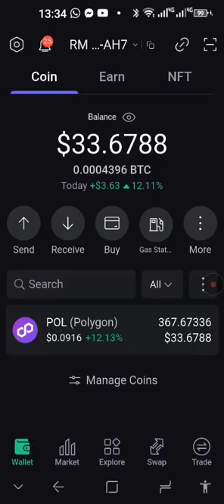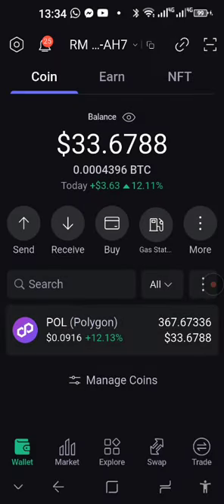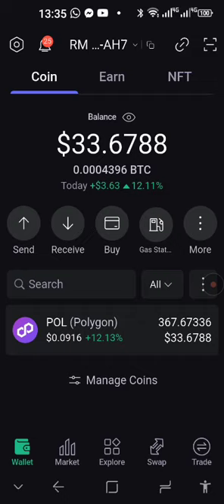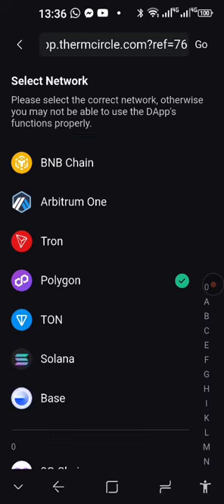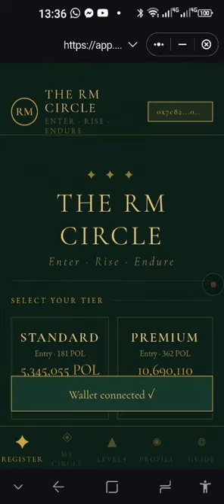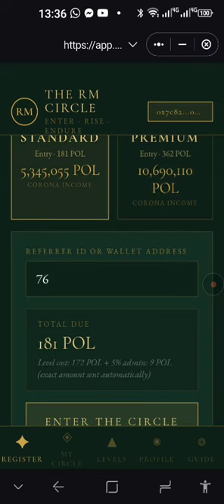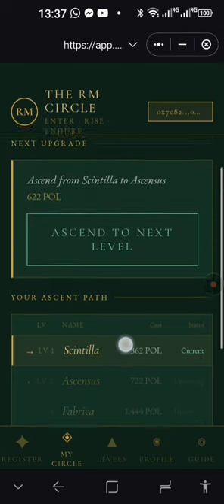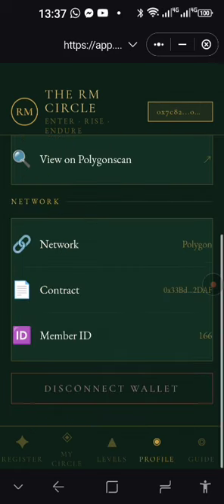How to Register in RM Circle | SafePal + Polygon POL Step-by-Step Guide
RM CIRCLE – COMPLETE REGISTRATION TUTORIAL | POLYGON / POL
In this video I take you through the complete RM Circle registration process step-by-step using SafePal.
RM Circle is a Web3-based platform operating on the Polygon network, using POL for registration, upgrades and network transaction fees.
🔹 RM Circle Entry Options
At the time of recording, the RM Circle interface displays:
STANDARD
• Entry: 181 POL
PREMIUM
• Entry: 362 POL
Because Polygon network fees are also paid in POL, make sure you have slightly more POL than the exact registration amount available in your wallet.
For a Premium registration, approximately 370 POL in the wallet provides room for the 362 POL registration plus network gas.
⚠️ POL prices fluctuate continuously, so the fiat value of the registration amount can change.
📱 RECOMMENDED WALLET
This tutorial uses SafePal and its built-in Web3/DApp browser.
✅ HOW TO REGISTER IN RM CIRCLE
Step 1 – Set up your wallet
Create or open your SafePal wallet.
Make absolutely sure that you securely back up your wallet recovery phrase.
Never give your seed phrase, private key or wallet password to anybody.
Step 2 – Make sure Polygon is available
Add/select the Polygon network in SafePal and make sure you have sufficient POL available.
POL is also required for Polygon network transaction fees.
Step 3 – Fund your wallet
Transfer sufficient POL into the wallet you are going to use for RM Circle.
For Premium, allow approximately 370 POL so that the registration amount and transaction fees can both be covered.
🔗 RM Circle Registration Link:
Step 5 – Open SafePal Explore
Inside SafePal:
1. Open Explore / DApps
3. Select the Polygon network
4. Press Go
Step 6 – Connect your wallet
Once RM Circle opens:
1. Press Connect Wallet at the top-right
2. Select MetaMask when presented with the wallet options
3. SafePal should then connect your wallet to the DApp
Yes — even though you are using SafePal, the MetaMask connection option may be used by the DApp to initiate the Web3 wallet connection.
Go to REGISTER at the bottom-left of the RM Circle interface.
Choose your required tier:
• Standard – 181 POL
• Premium – 362 POL
In this tutorial we use Premium.
Press:
ENTER CIRCLE
Step 8 – Approve the transaction
SafePal will ask you to approve the blockchain transaction.
Check the transaction information carefully before approving it.
Once the Polygon transaction confirms, return to RM Circle and check your My Circle section.
🔹 AFTER REGISTRATION
The RM Circle interface includes areas such as:
• My Circle
• Levels
• Profile
• Guide
• Referral information
• Current tier
• Current level
• Upgrade information
• POL activity/earnings displayed by the platform
This video is provided for educational and informational purposes only.
It is not financial, investment, legal, tax or cryptocurrency advice.
Cryptocurrency prices can rise or fall significantly. Smart-contract and Web3 platforms also involve technical, blockchain, platform and counterparty risks.
Any figures, balances, projections or earning-related information displayed inside the RM Circle interface should not be interpreted as guaranteed income or guaranteed future results.
Past results or examples do not guarantee future results.
Always do your own research and independently verify any platform or smart contract before participating.
Never use money required for:
• Rent
• Food
• Debt repayments
• Medical expenses
• Household expenses
• Other essential living costs
Only participate with funds you can afford to lose.
You remain responsible for:
• Your own wallet security
• Your recovery phrase/private keys
• Verifying wallet addresses and networks
• Cryptocurrency transactions
• Applicable taxes and legal obligations in your country
No person can recover cryptocurrency sent to an incorrect blockchain address.
📲 NEED HELP?
I can assist with the registration process and general platform information, but I do not provide financial or investment advice.